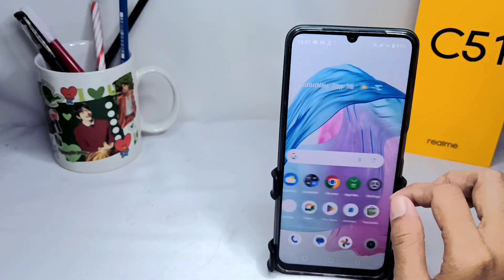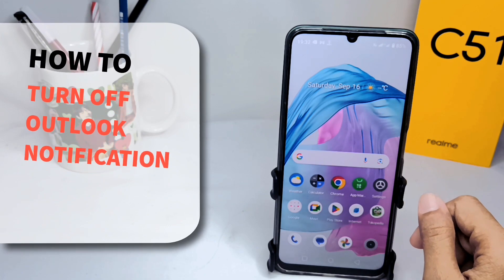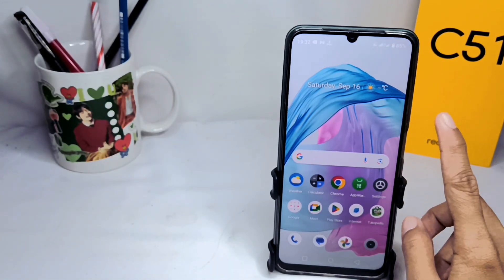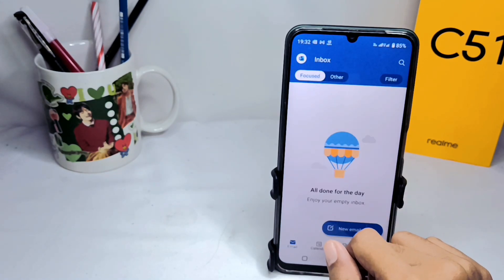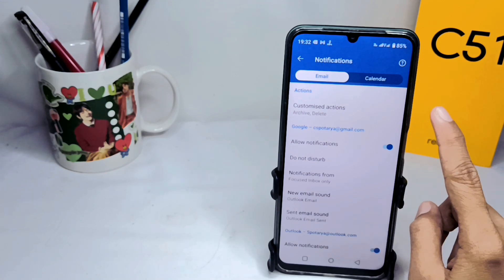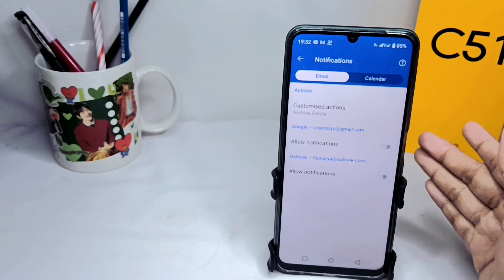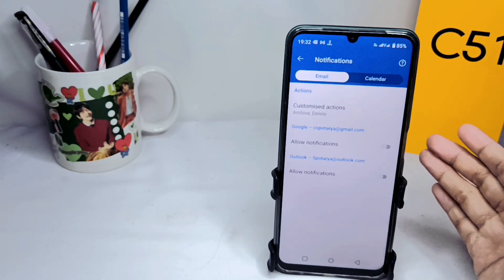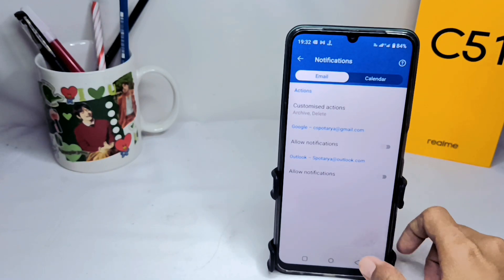How To Turn Off Outlook Email Notifications On Android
This video is relevant to the search:
turn off outlook email notifications
notifications in outlook app
disable email notifications
oulook app